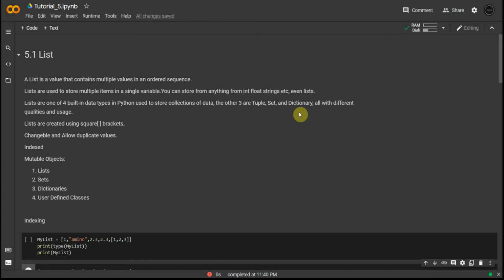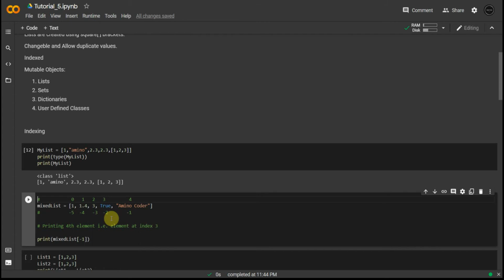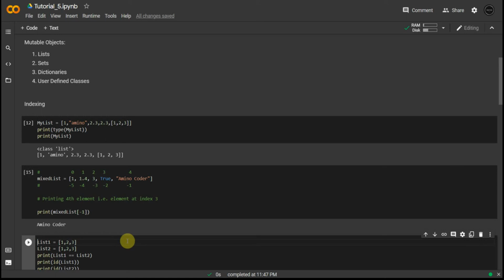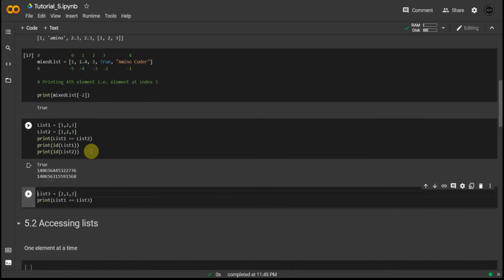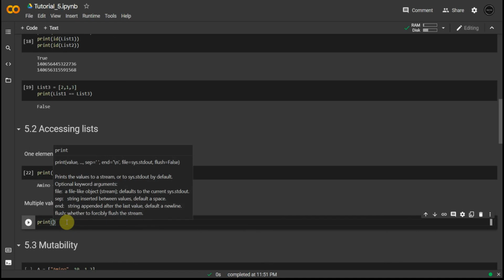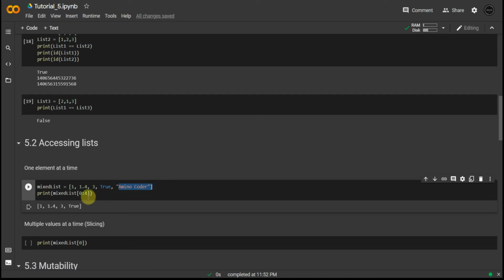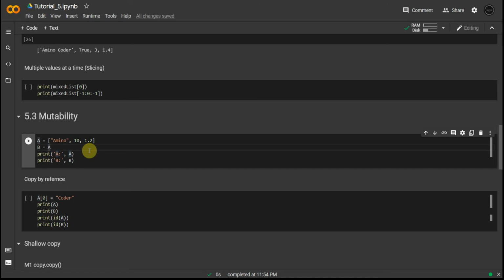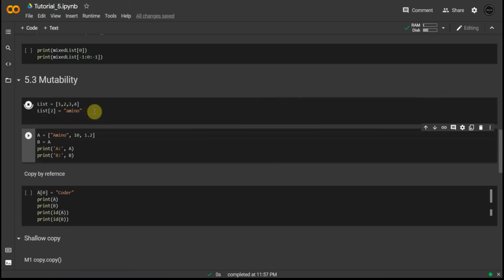List - Tutorial 5 - Part 1